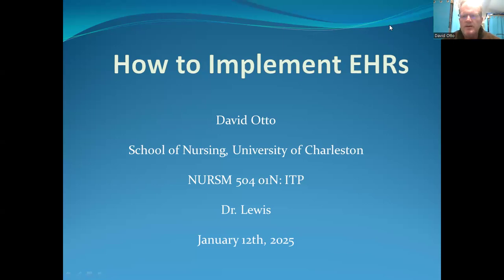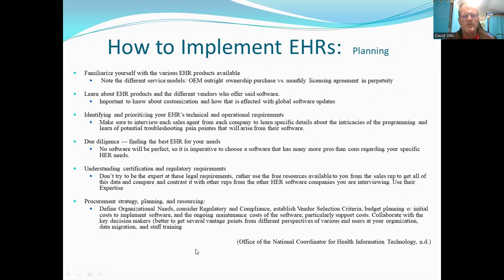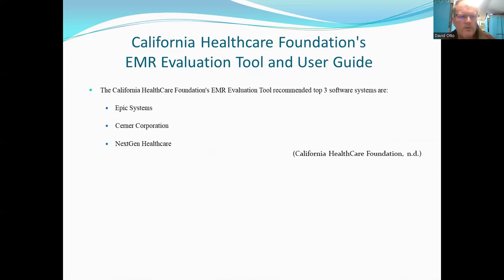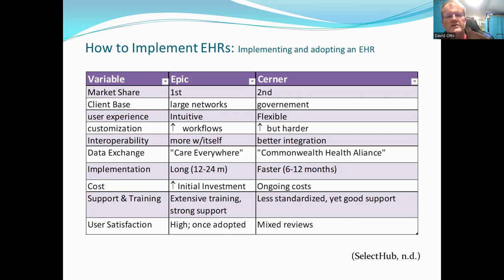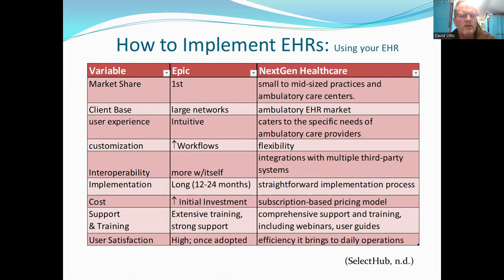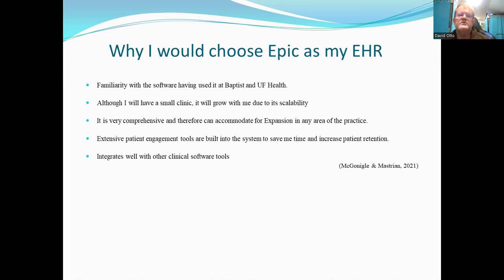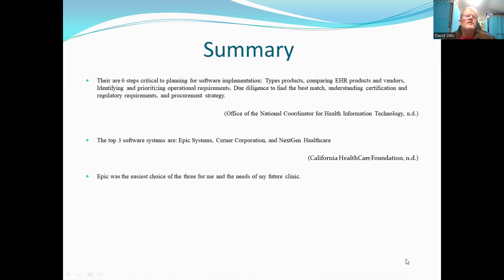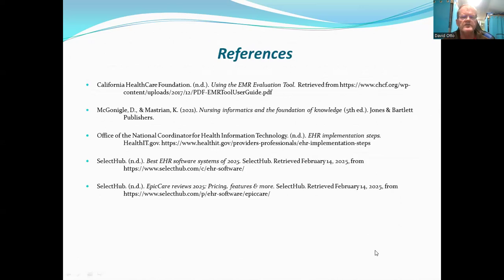EHR Video - David Otto